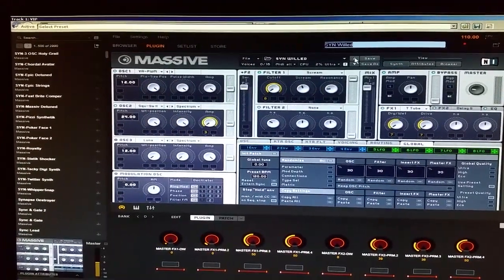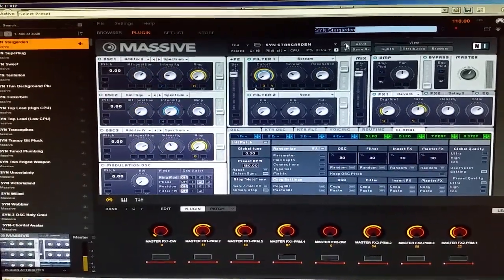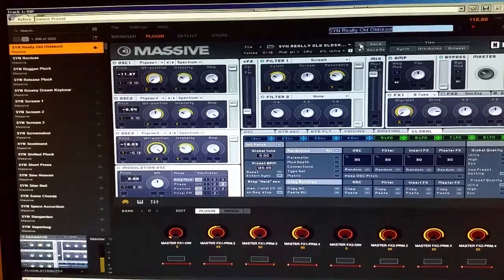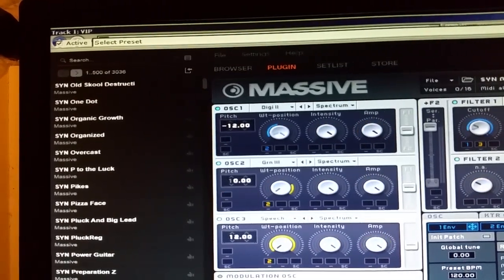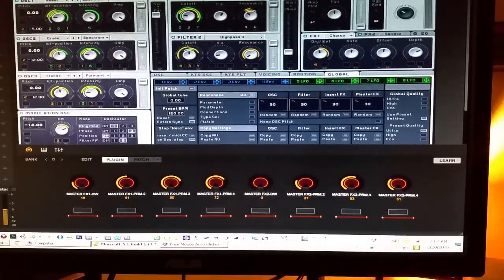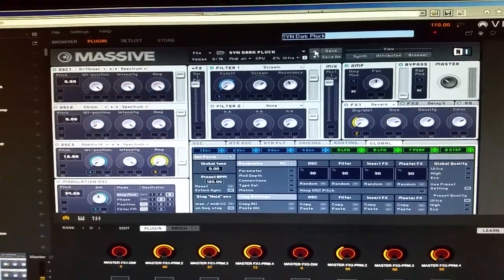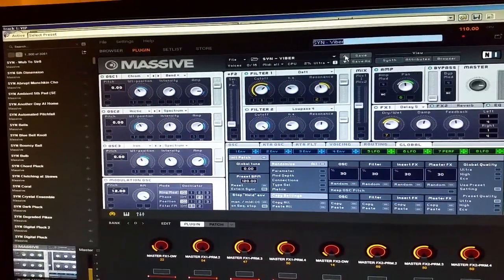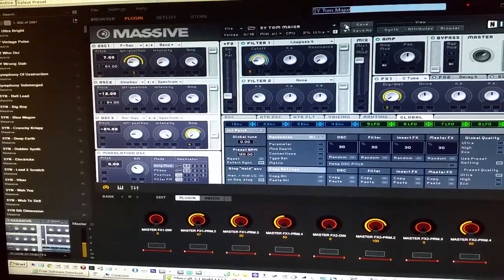AKAI VIP Auto Preset Import Method! (READ DESCRIPTION!)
I like to find the limits of things and the effecient way to do things.  Here I employ an AutoClicking Program that will generate a Left Click on screen as often as you choose. I set ut at 7/10's a second and it is now whipping along importing my 23,000-30,000 MASSIVE presets each with 4 banks of automapped controls!  I plan to share the presets, the plugin map and the AutoClick Program at the AKAI VIP Plugin Map Sharing Link and to make a separate thread. This simple tip could make it All happen a Lot Faster!  You can get Creative with Click Scripting and ADD CONTROLS as WELL!